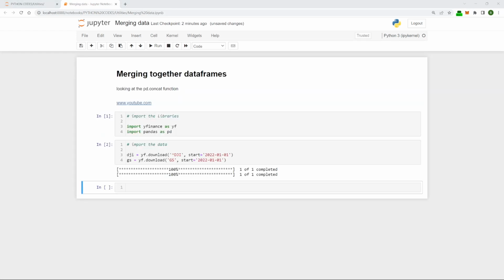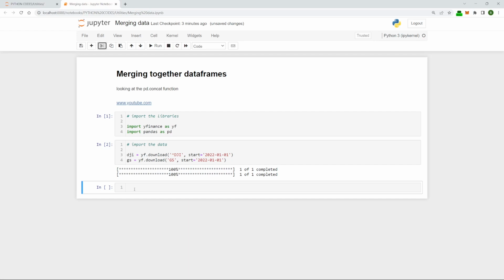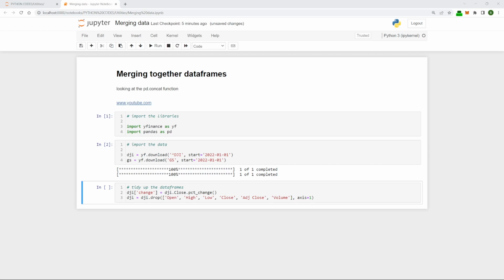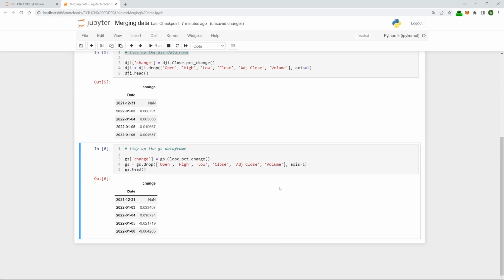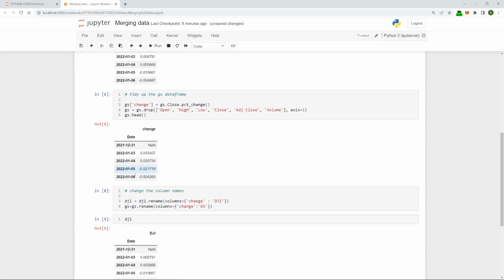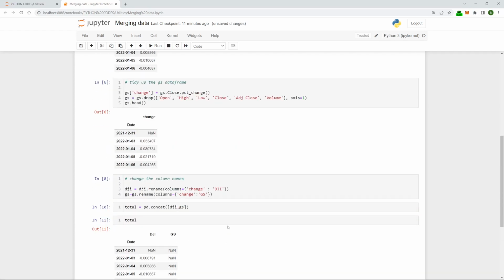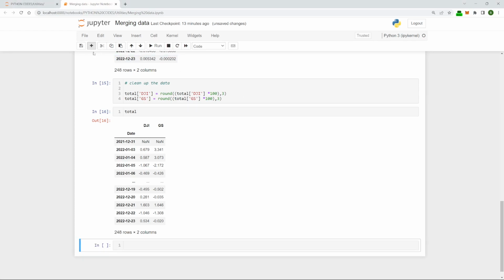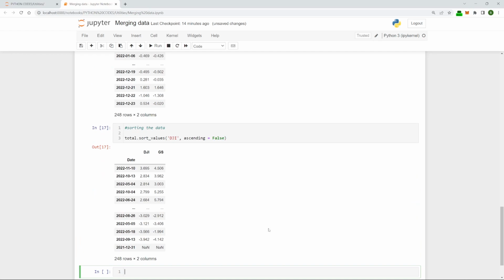Merging data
A simple look at how to use the concat function